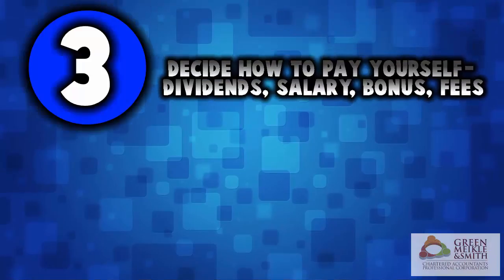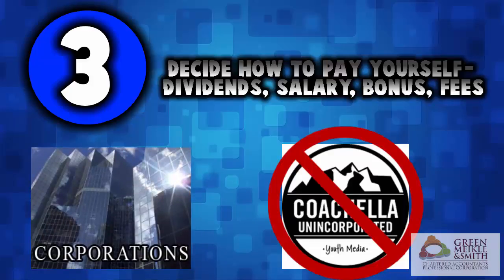tax activities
Get prepared for the tax season with these tax tips that can save you time and taxes!